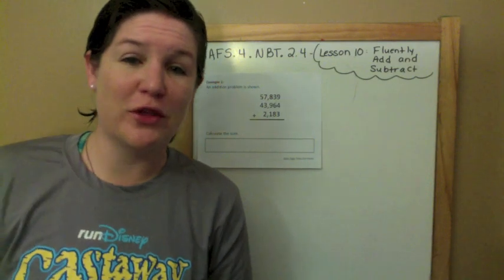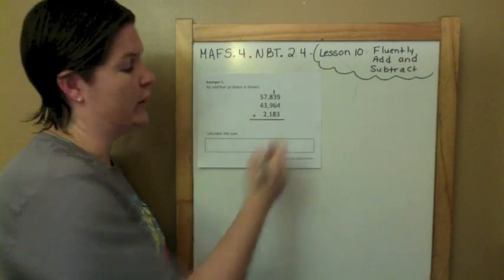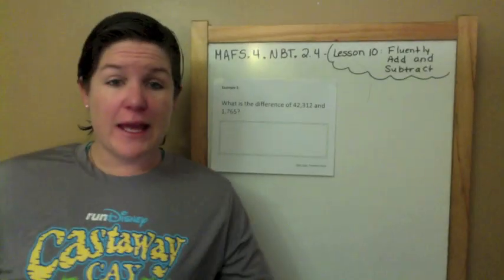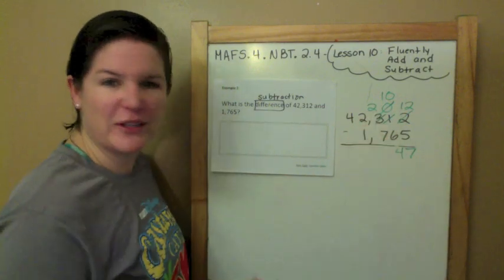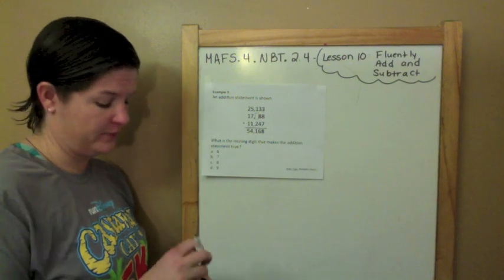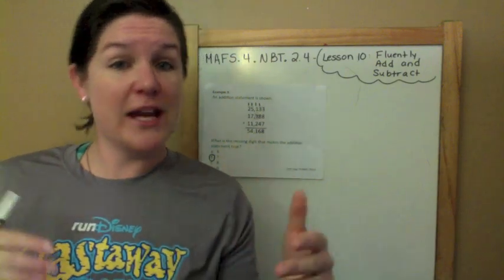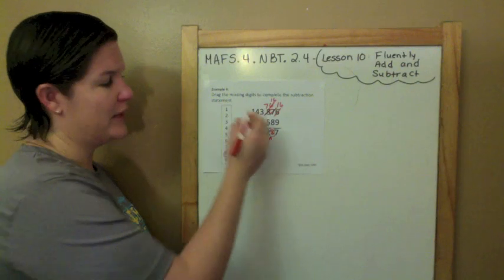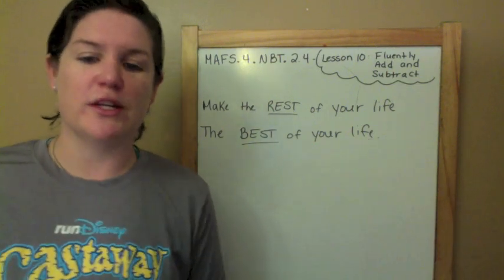How to Pass the Math FSA (4th) - Add and Subtract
3rd, 4th, and 5th FSA Test Prep NOW AVAILABLE!

My mission is to math FUN, make it CLICK, and make it STICK!

This video teaches students (teachers and parents too) how to solve 4th Grade FSA Math-style problems. The standard covered in this video is MAFS.4.NBT.2.4.

(Note: The standard is a  FLORIDA Standard. The Common Core equivalent standard is MACC.4.NBT.b.4).